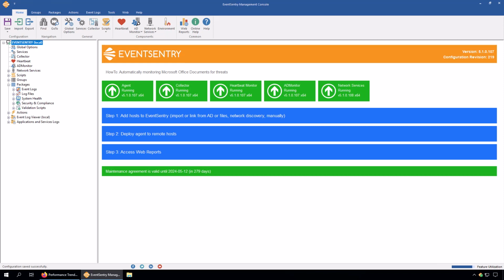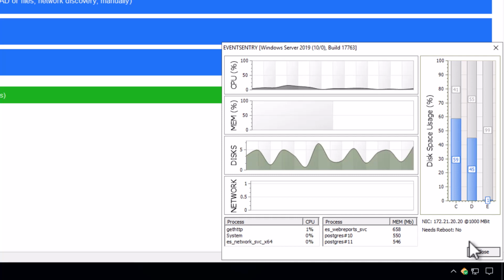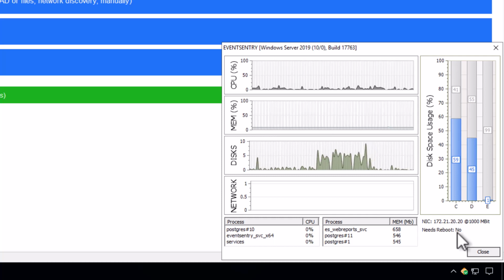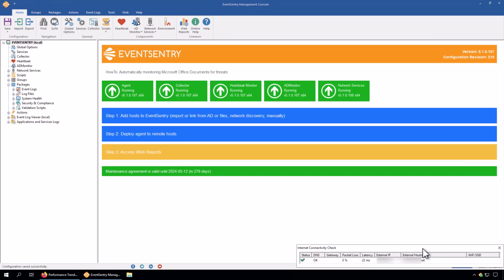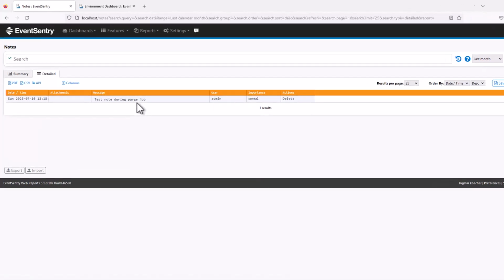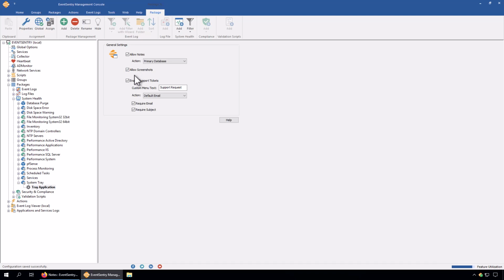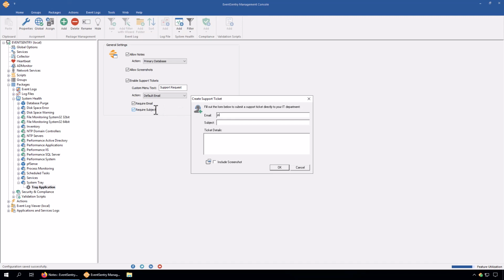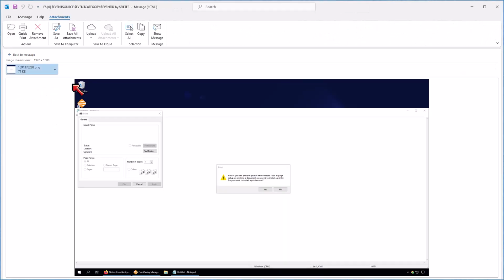EventSentry Training [10-19]: Tray Icon / System Health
Utilizing the system tray utility "EventSentray" to monitor system health & Internet connectivity. EventSentray can also let end users submit support tickets - including screenshots - directly from their workstation.